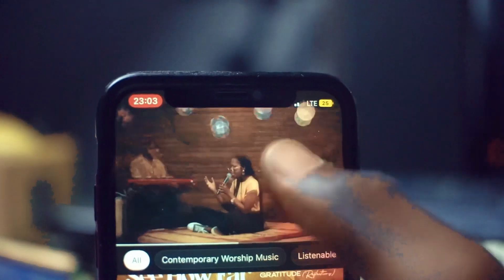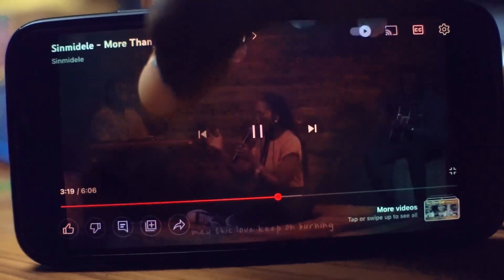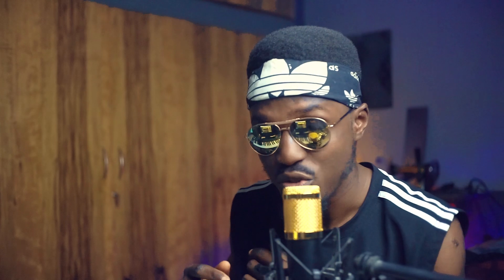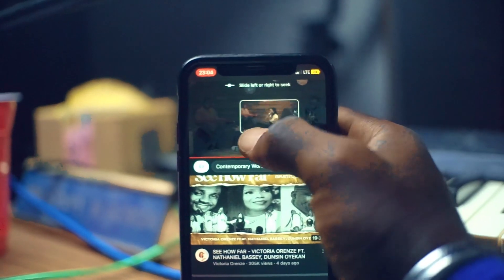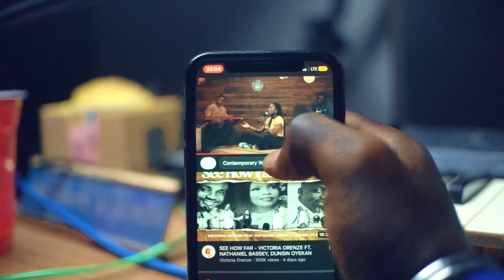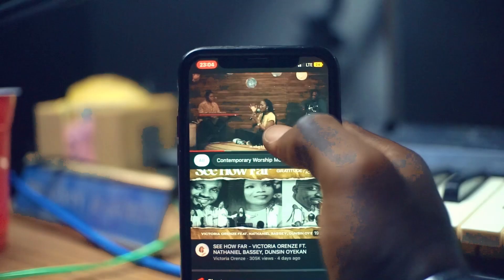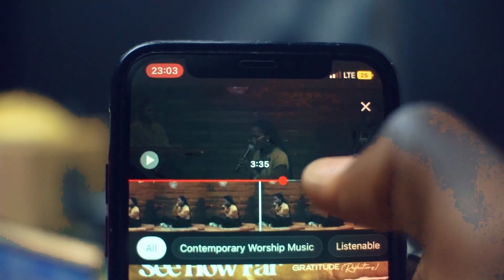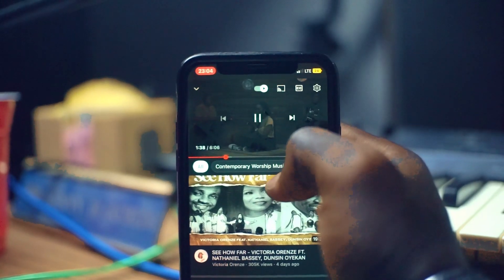The most underrated YouTube video player hacks in 2023